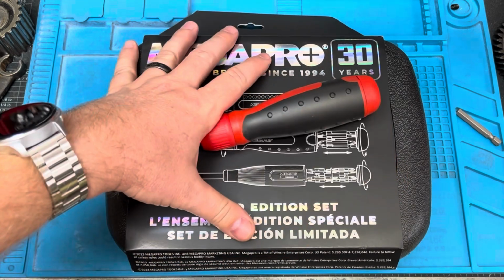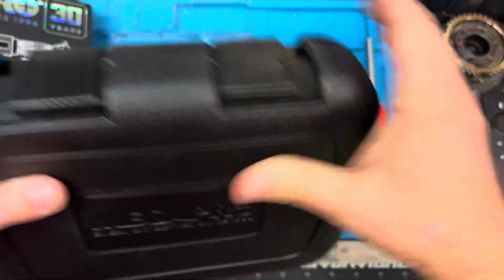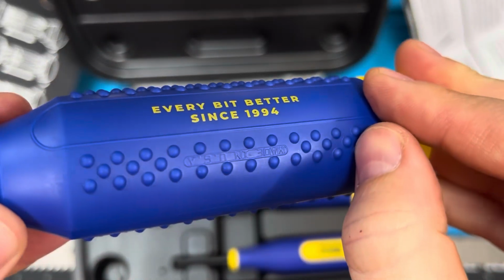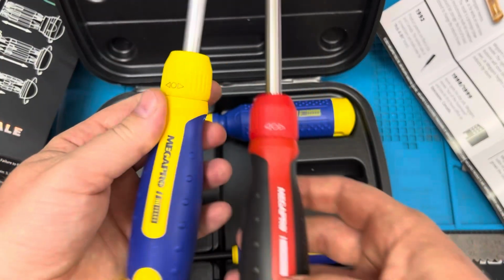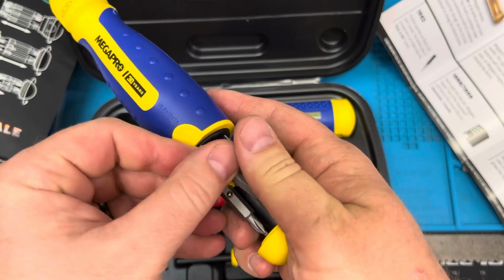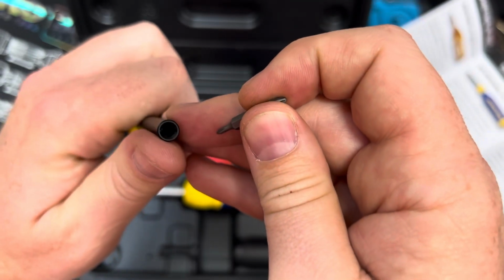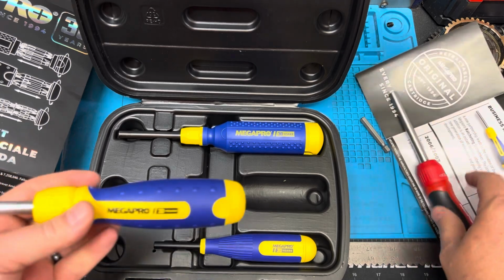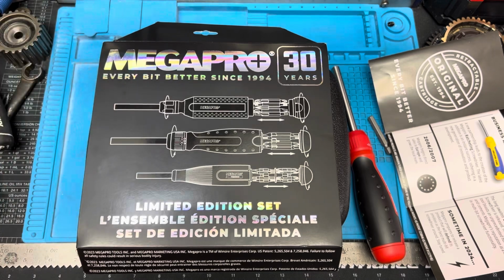NEW💥 | MEGAPRO | 30th Limited Edition Anniversary Set | Original NAS, Ratcheting, Precision Drivers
Are you a fan of precision drivers, or maybe can appreciate what MegaPro has offered over the years? Well they just dropped a collectors set that includes all the old favorites, colors and a fancy carrying case. Come check them out.

From the manufacturer:

MEGAPRO 30TH ANNIVERSARY KIT

DESCRIPTION

Celebrate 30 years of Megapro with this limited-edition anniversary set. The set features our Original NAS, Ratcheting and Precision drivers, each in original blue and yellow. Also included is a custom driver case, anniversary insert with timeline and holographic stickers. Add this historic set to your collection before it’s gone.

SPECIFICATIONS
Features: Retractable Bit Cartridge, Palm-Saver Cap™,

Bit Load:
Original NAS:
Phillips 0-3
Phillips 1-2
Torx 10-15
Torx 20-25
Square 0-3
Square 1-2
Flat 4-6
1/4" Hex Shaft

Ratcheting:
Phillips 0-3
Phillips 1-2
Square 1-2
Torx10-15
Torx 20-25
Flat4-6
1/4" Hex Shaft

Precision:
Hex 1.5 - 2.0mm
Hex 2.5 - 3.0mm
Pentalobe 2 - 5
Phillips 1 - 000
Phillips 2 - 00
Flat 1.5 – 2.0
Flat 2.5 – 3.0
Spanner 2.6 – Triangle 2.3
Torx 3 – Torx Pin 6
Torx 4 – Torx Pin 8
Torx 5 – Phillips 0
Torx Pin 10-15

Weight: 2.3 lb

Dimensions: 10.5" W x 10.5" H x 2.5" D

LIFETIME WARRANTY

Megapro Tools offers a Lifetime Warranty on all Made in USA and Made in Canada Screwdrivers. Warranty does not cover bits.

Warranty refers to manufacturer’s defects and do not cover normal wear and tear, product abuse, or product modification. Products should be used for the purpose for which they are intended. Wear safety goggles and follow all safety guidelines.